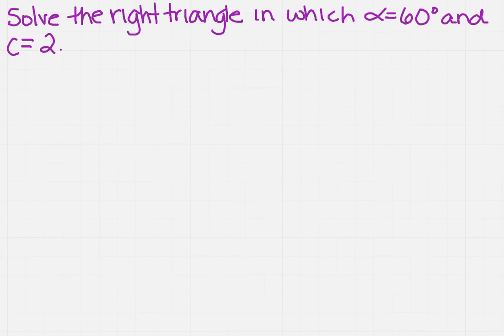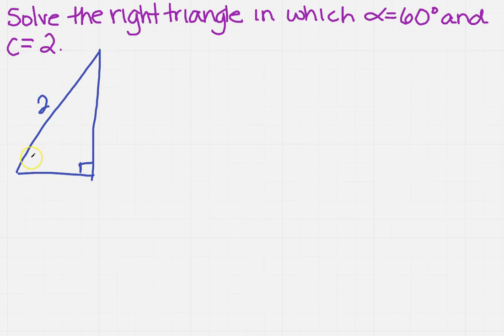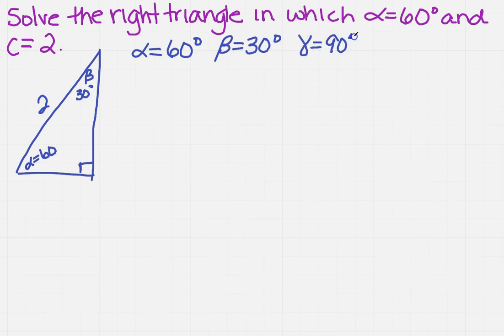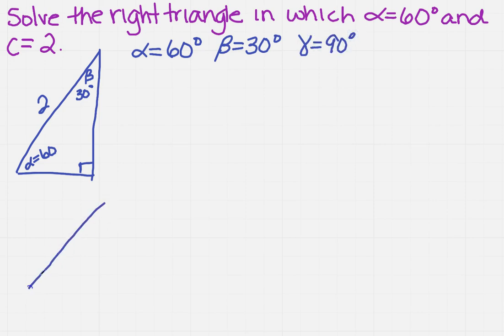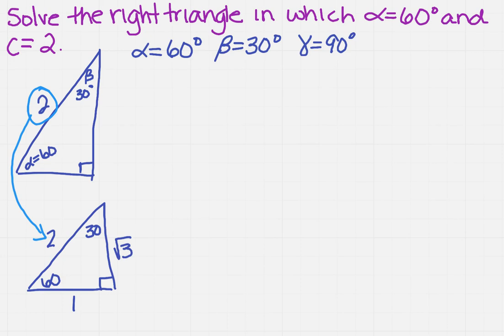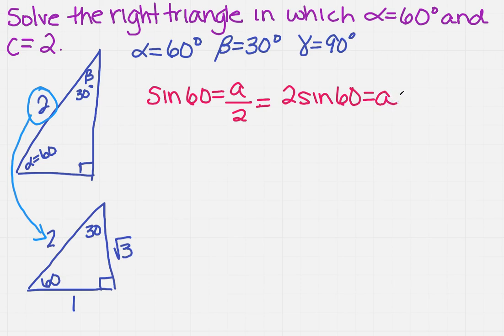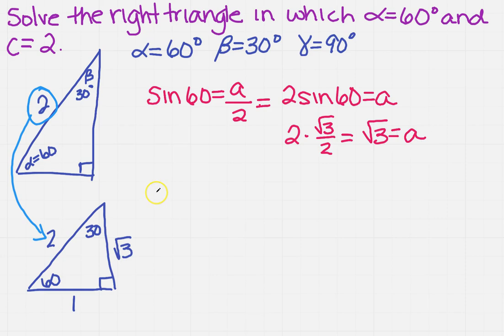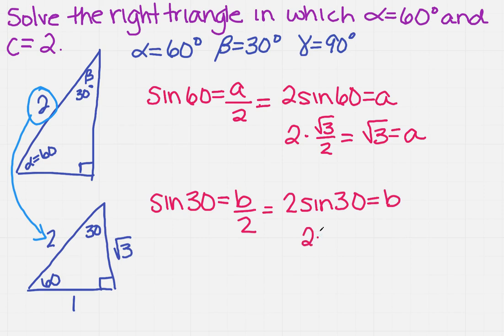solve a right triangle to find the legs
Learn how to solve a right triangle to find the legs.